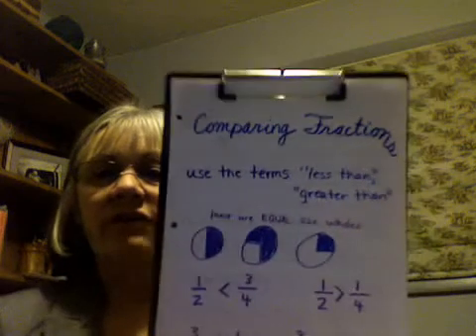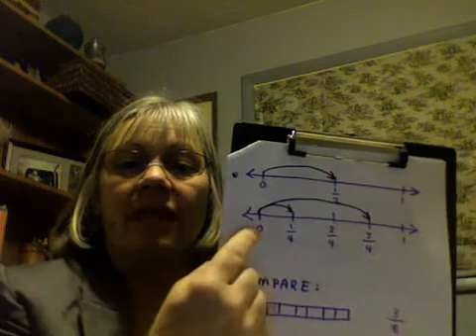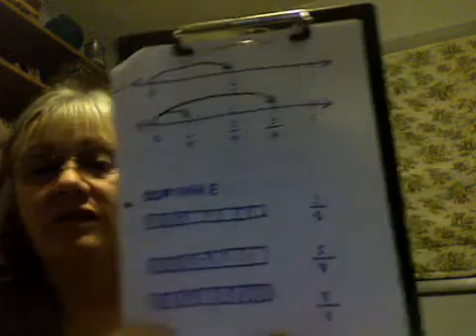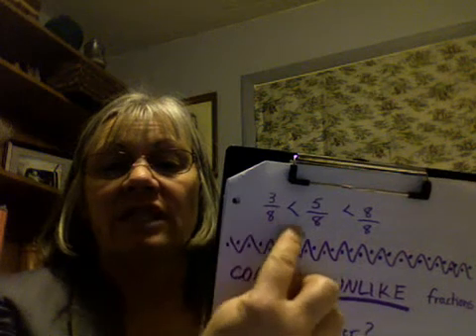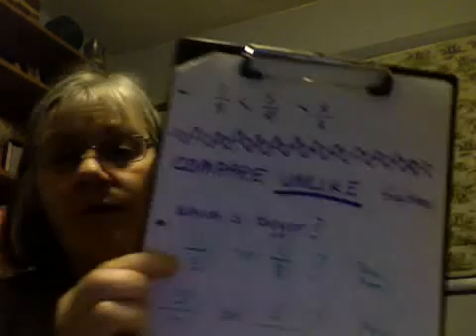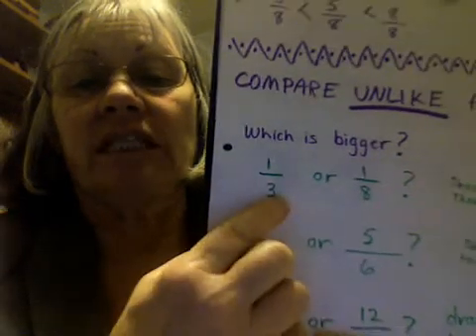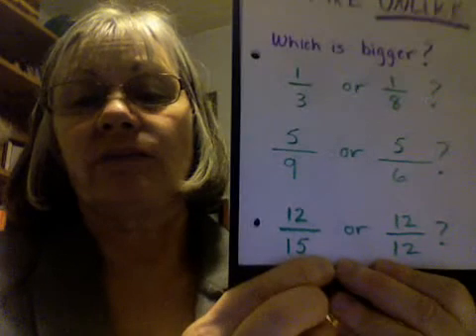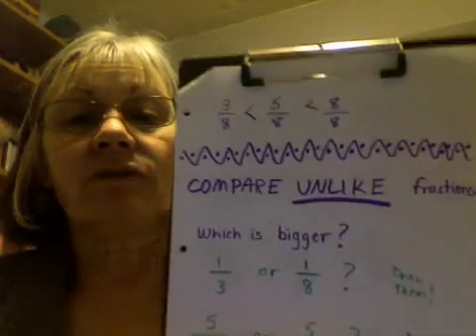Math in Focus lesson 6.1 c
Compare fractions with like denominators OR like numerators.